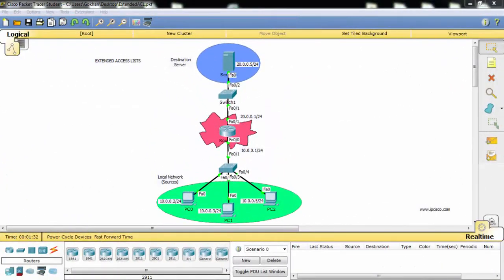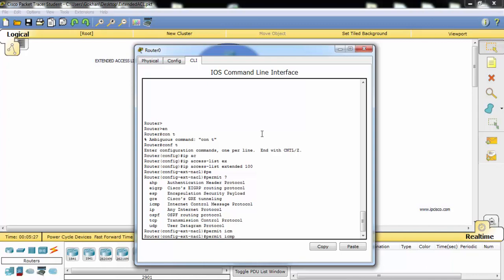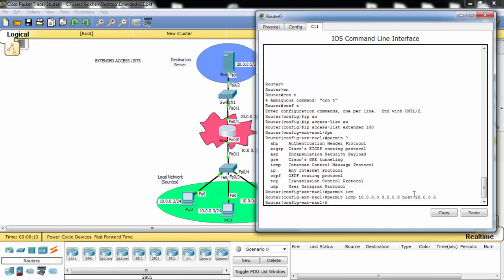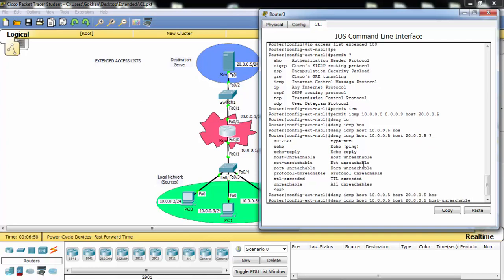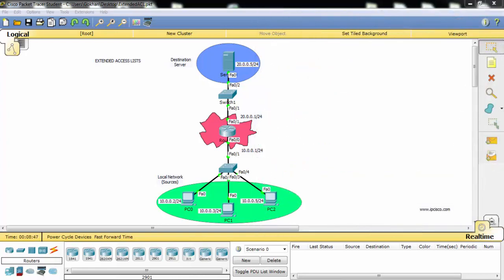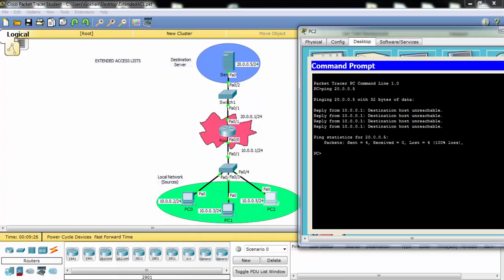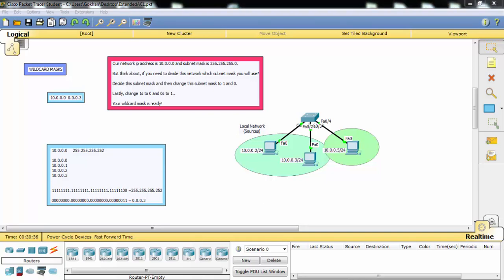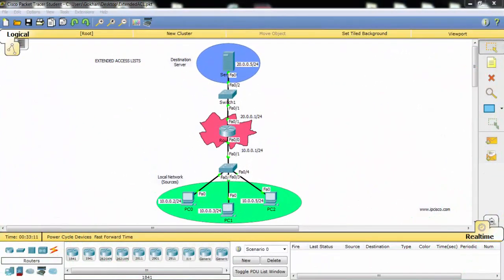3 Steps of Extended ACL Config..!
Packet Tracer Extended Access Lists Configuration
In this lesson we will focus on Extended Access Lists Configuration with Cisco Packet Tracer. We will use the below topology for our packet tracer configuration.

Extended acl with packet tracer
You can DOWNLOAD the Cisco Packet Tracer example with .pkt format at the End of This Lesson.

Like Standard ACL configuration example, we will use one router, one destination server and 3 PCS in common. The switches in the topology will onlu used for port need.

Extended ACLs are a little complex if we compare with Standard ACLs. With Extended ACLs, we can restrict or allow specific things like destination, protocol or port.

In this Extended ACL example, we will allow/deny ICMP protocol through the server. As you know, ICMP is ping protocol. Here, PC0 and PC1 will be allowed and PC2 will be denied.

Extended Access-List Configuration
Let’s start to configure router for our Extended ACL.

For Extended ACLs, we can use Extended Access-List Number range 100 to 199. Here, we will use 100.

Router (config)# ip access-list extended 100
Router (config-ext-nacl)# permit  icmp  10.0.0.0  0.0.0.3 host 20.0.0.5
Router (config-ext-nacl)# deny  icmp host 10.0.0.5 host 20.0.0.5 host-unreachable
Router (config-ext-nacl)# end
Router # copy run start
You can also DOWNLOAD all the Packet Tracer examples with .pkt format in Packet Tracer Labs section.

Here, we permit the PC0 and PC1 with permit line and the used wildcard mask. We will talk about wildcard mask later. And you can also use 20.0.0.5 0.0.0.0, instead of host 20.0.0.5. It is the same meaning.

In the second permit/deny line, we denied ICMP from PC2 to server. Here, also we use host keyword to emphasize one IP host IP Address.

Applying Extended Access-List to the Interface
Now, it is time to add this Extended access-list to the interface. We will add this access-list , to the fastethernet 0/1.

Router (config)# interface fastethernet 0/1
Router (config-if)# ip access-group 100 out
Router (config-if)# end
As you can see, we add the access list 100 to the interface fastethernet 0/1.